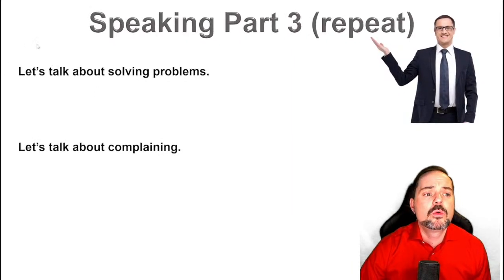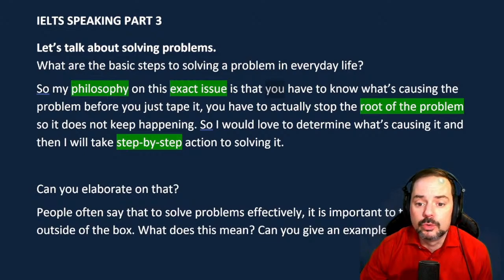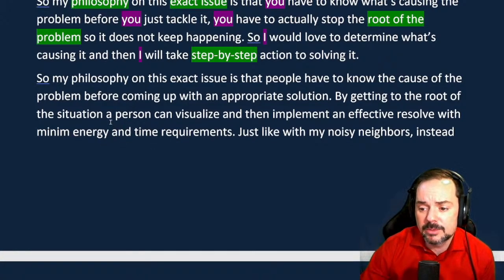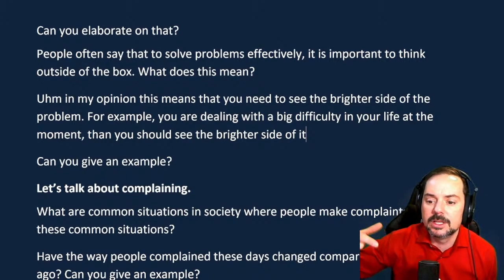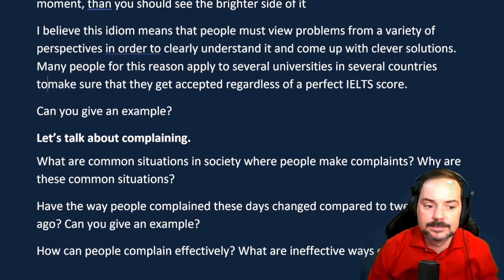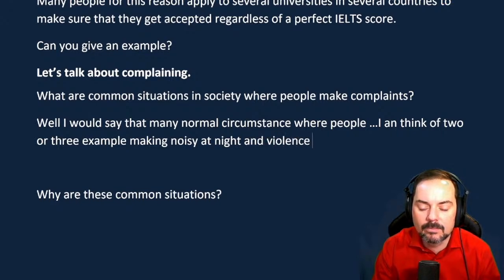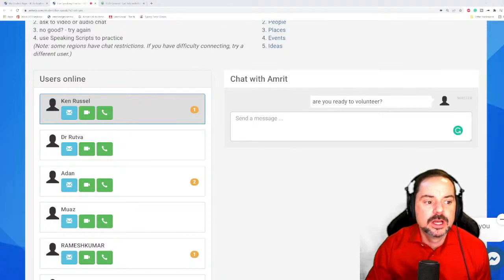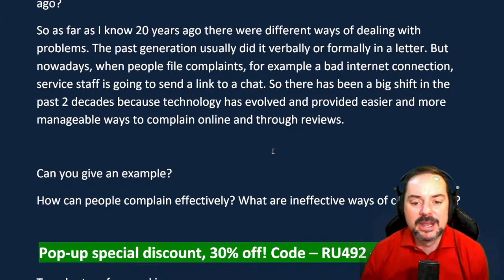IELTS Live Speaking Part 3 Band 9 – Solving Problems GE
Let’s talk about solving problems.
What are the basic steps to solving a problem in everyday life? Can you elaborate on that?
People often say that to solve problems effectively, it is important to think outside of the box. What does this mean? Can you give an example?
Let’s talk about complaining.
What are common situations in society where people make complaints? Why are these common situations?
Have the way people complained these days changed compared to twenty years ago? Can you give an example?
How can people complain effectively? What are ineffective ways of complaining?